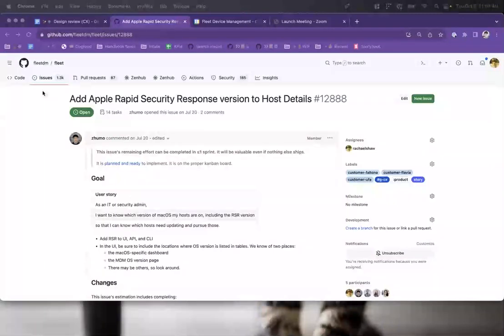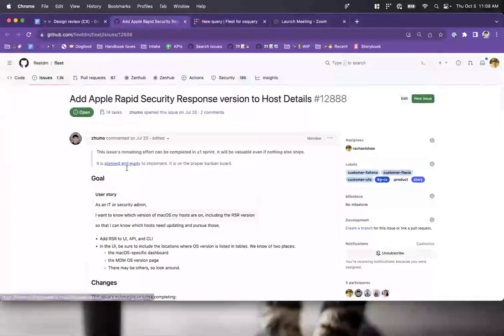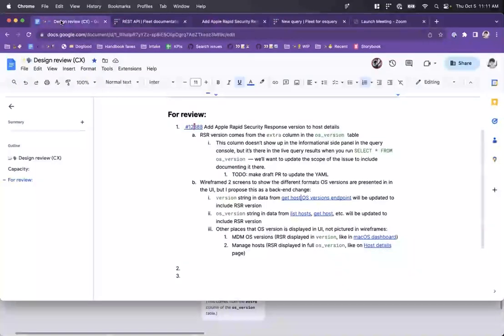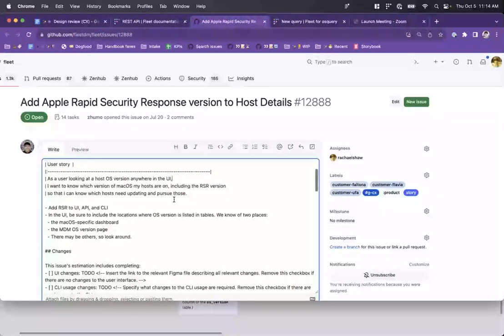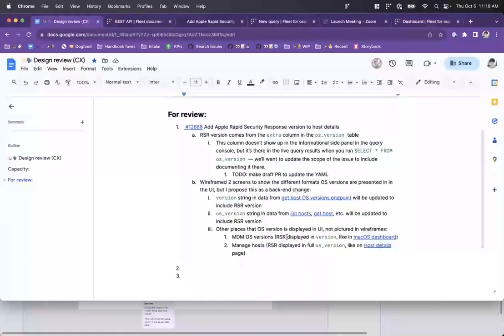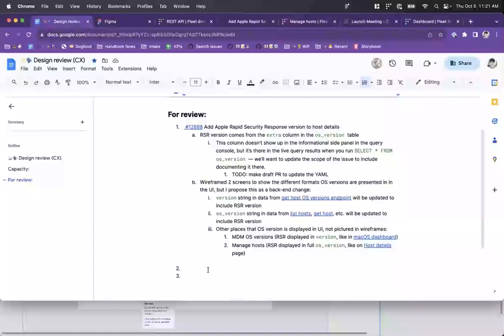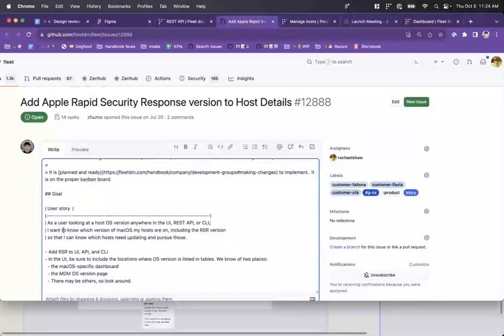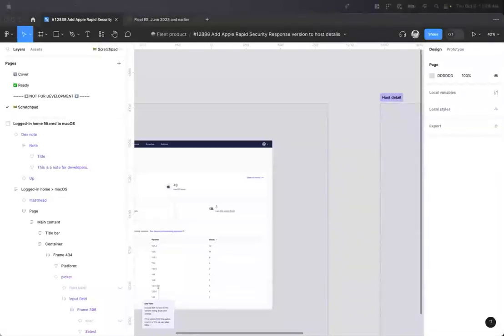Fleet design reviews - Understanding the user journey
Understanding the user journey is an important step in creating efficient workflows, especially in fully remote work.

Take a look at how Fleet outlines this process as referenced in

"As a user looking at a host OS version anywhere in the UI, REST API, or CLI,
I want the macOS RSR (rapid security response) version included
so that I can know which hosts have already been updated to the RSR."